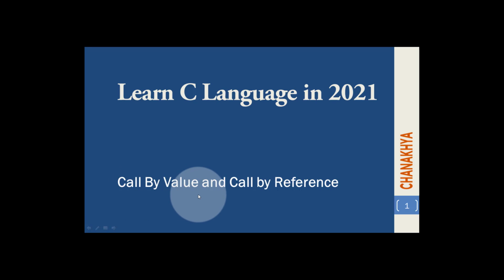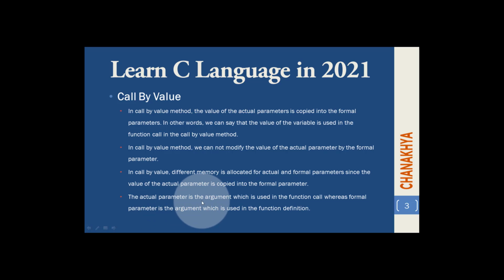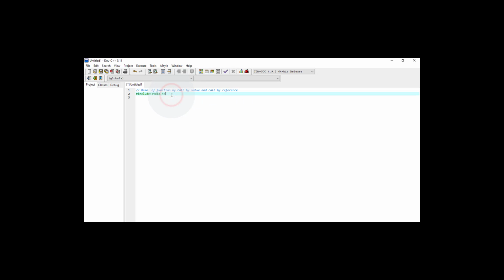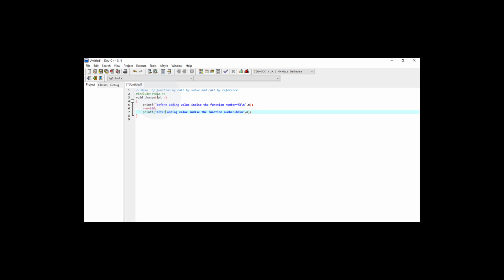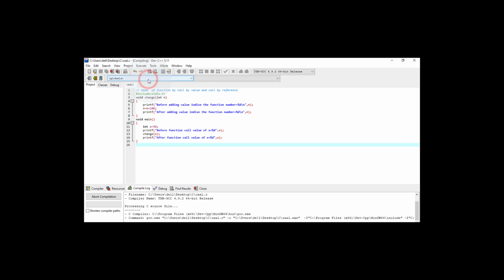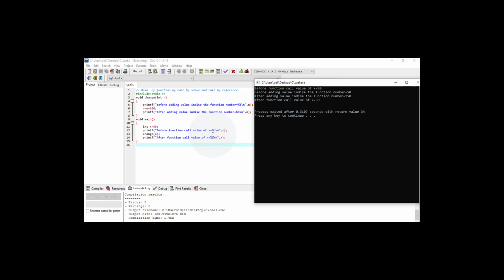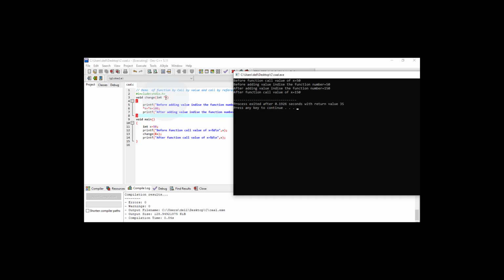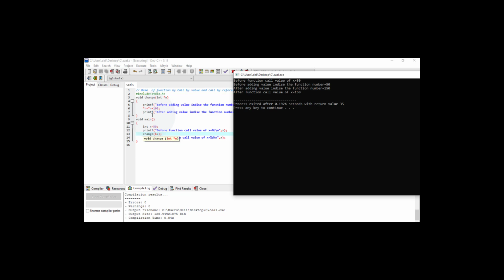Call by Value and Call by Reference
About  Call by Value and Call by Reference in C
How to pass arguments to function Call by Value and Call by Reference
Understanding of actual parameters and formal parameters
Write a program using Call by Value and Call by Reference